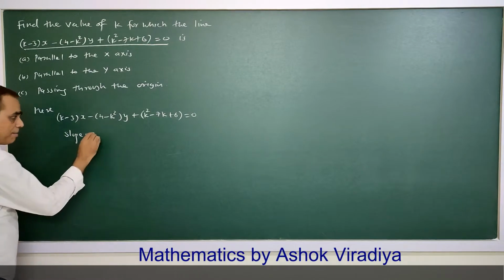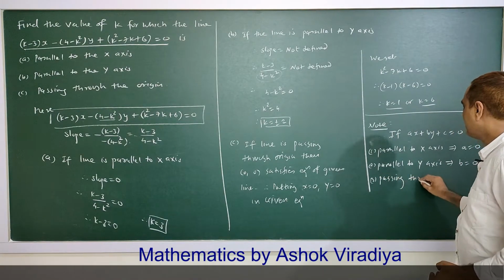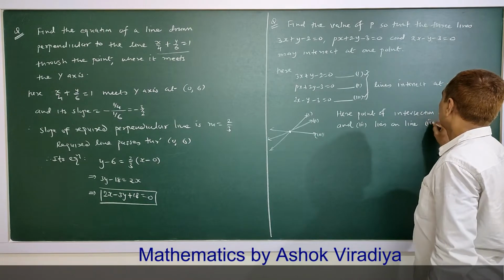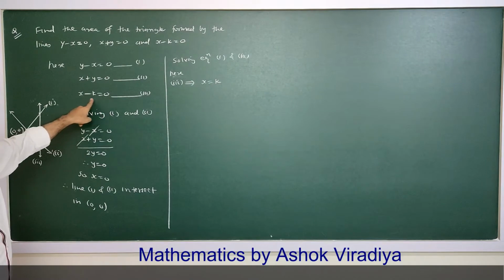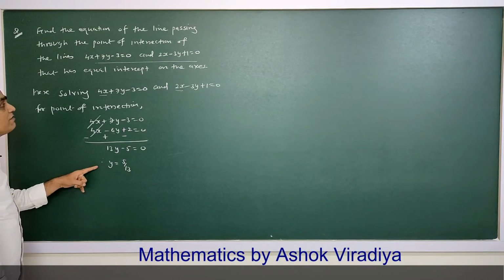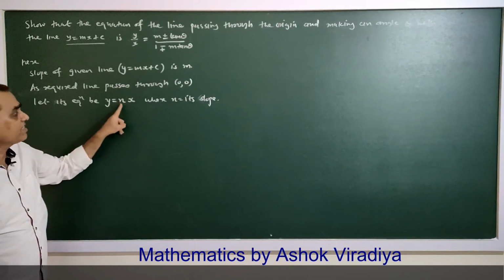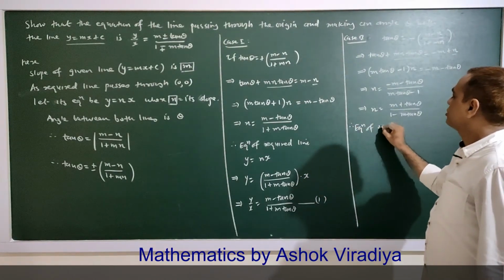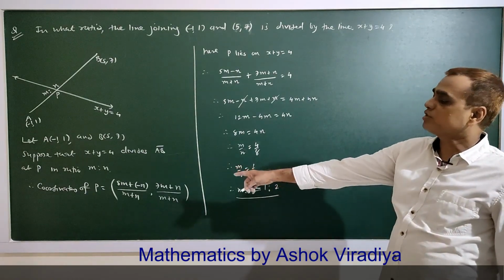CLASS 11- MATHS -CHAPTER 10–STRAIGHT LINES - VIDEO: 5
miscellaneous exercise